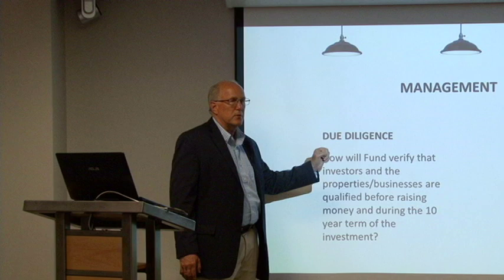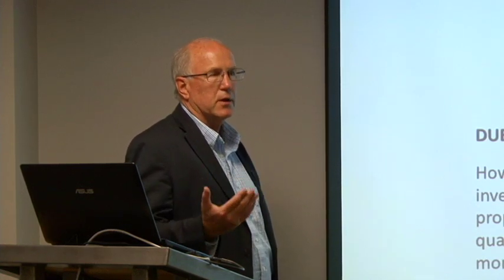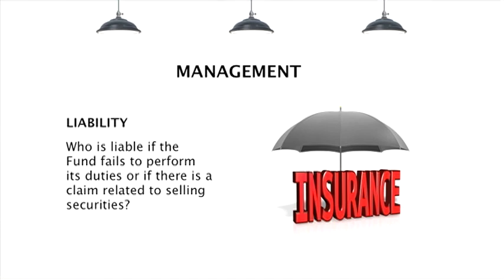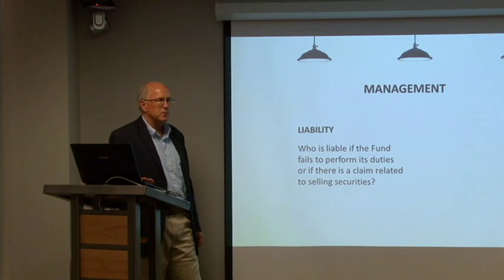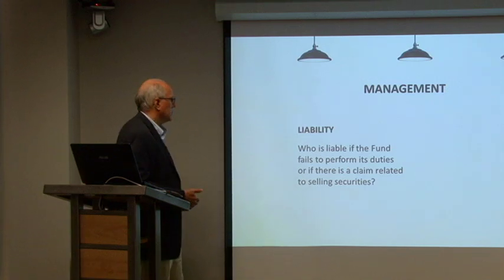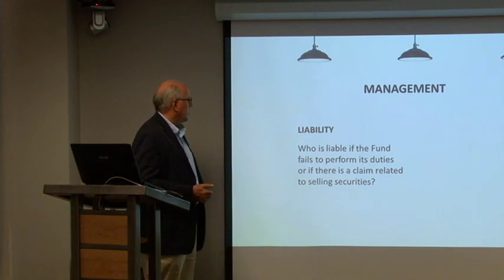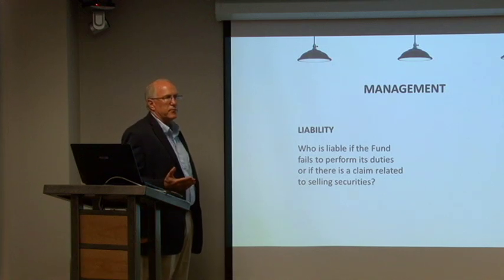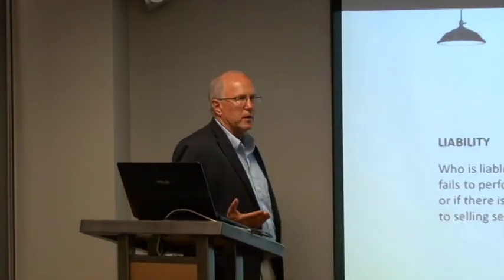Opportunity Zones Meetup - April 23 - LAUNCHING AN OZ FUND - Part 3 – OZ Fund Management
This is a video recording of the April 23, 2019 event of the Opportunity Zones Meetup.  This event was presented by Karl Dakin with Dakin Capital on the topic of Launching an Opportunity Zone Fund.  This recording is Part 3 of four parts.  In Part 3, a discussion is held on the activities of an OZ fund, the raising of capital and deployment of proceeds, the collection and semi-annual reporting of information to the IRS. The presentation used the Sugar Beet District Project of NetZero Colorado and its dedicated, single-purpose Opportunity Zone Fund as an example.